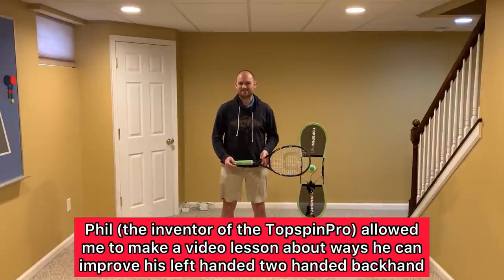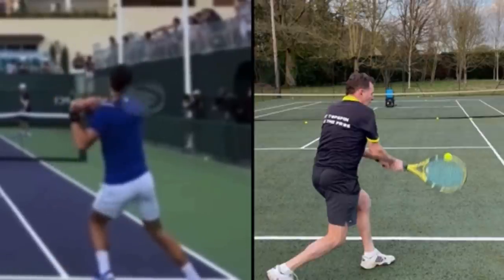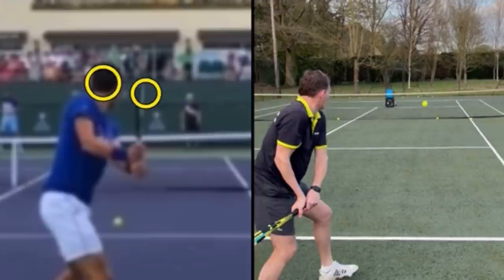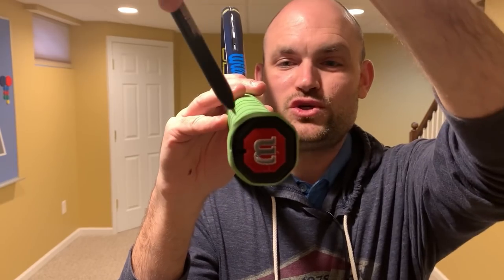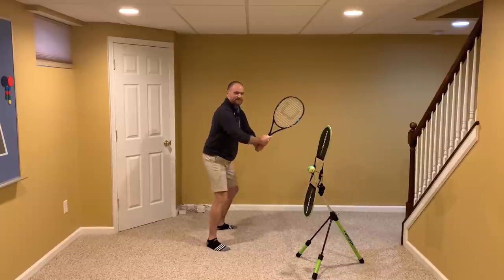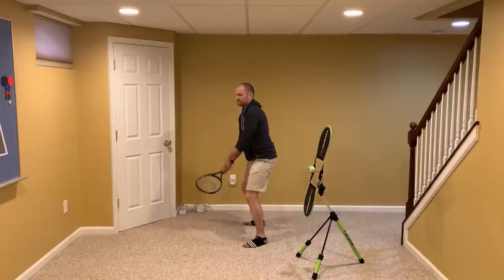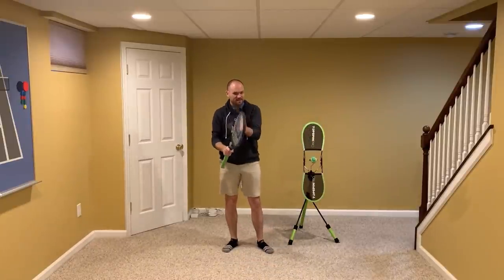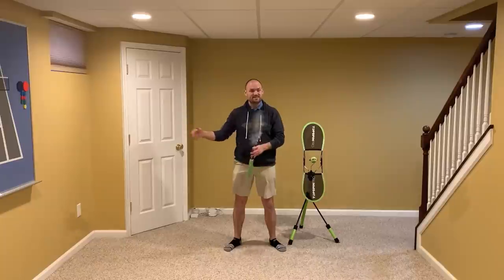Fix Your Two Handed Backhand (Real Lesson)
Here I show the inventor of the TopspinPro some ways he could improve his two handed backhand
1. Adjust grip to a true two handed backhand grip
2. Make sure hips are turning through contact by bringing back leg around when hitting a closed stance
3. Keep racket tip pointing up during the 180 degree take back (back elbow up and away from body)
4. During follow through, keep racket to the right of your hand if left handed (reverse if right handed) to keep top hand wrist layback intact